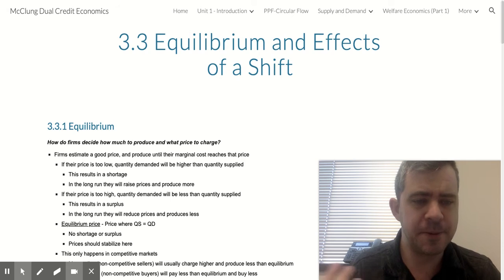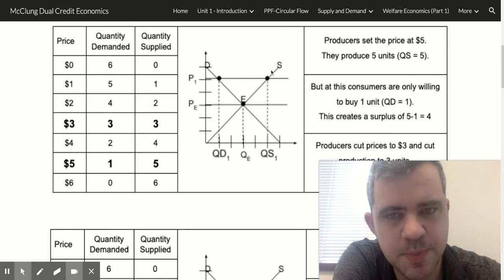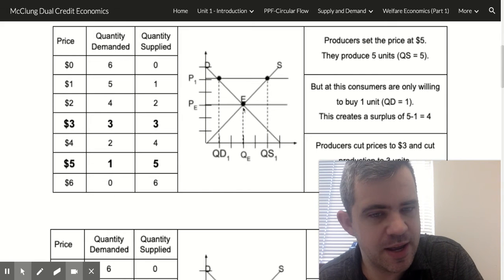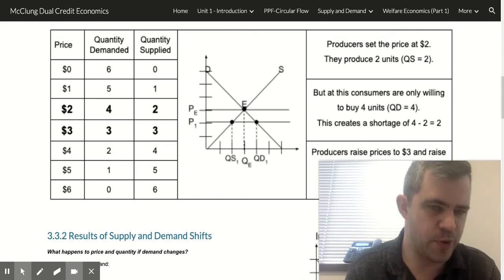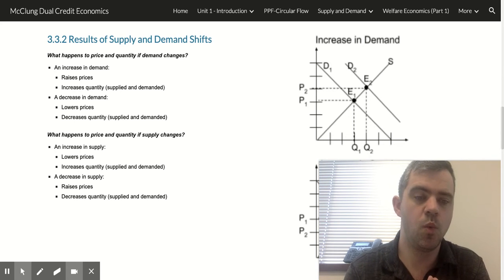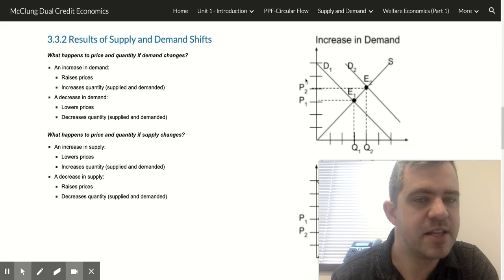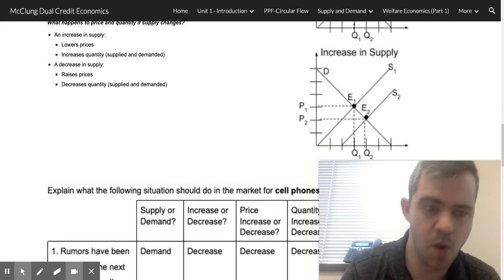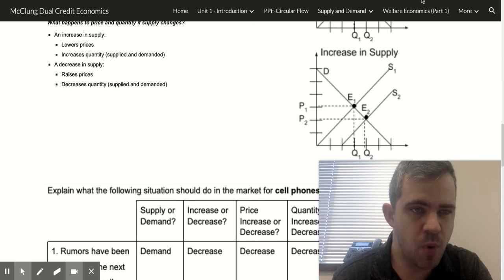Dual Credit Econ: Equilibrium/Effects of a Shift